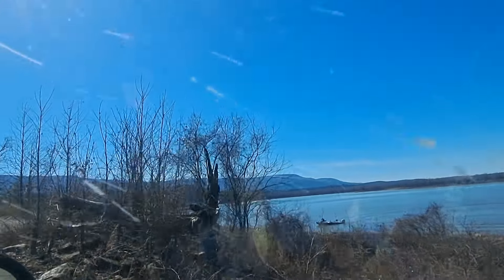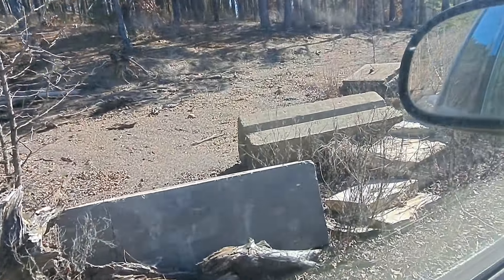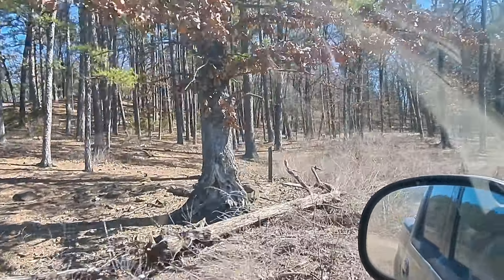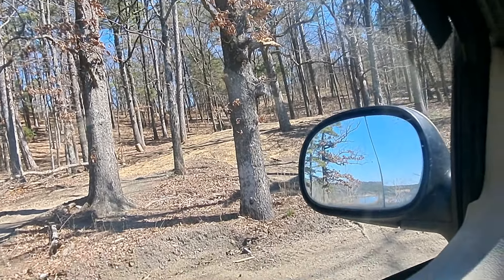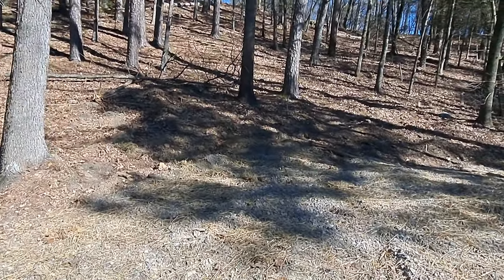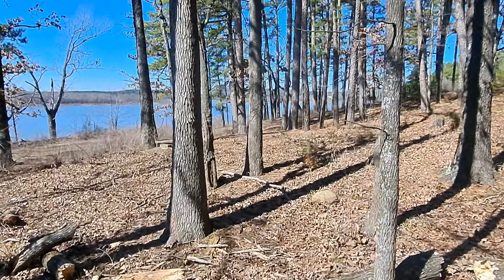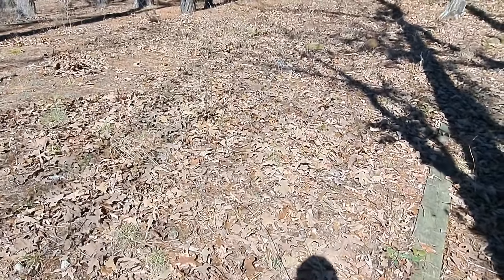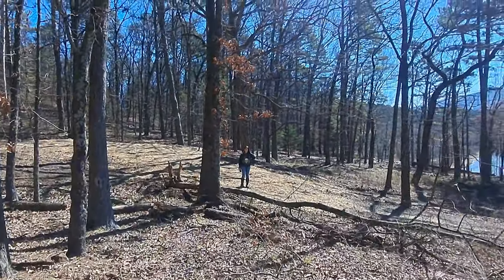DISCOVERING NEW THINGS | work, couple builds tiny house, homesteading off-grid, rv life rv living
Hello there Dreamers! Welcome to another episode of D.W.D. Today, we are at our favorite little spot. We are at Blue Mountain Lake and we have found something we have never seen before...But you will have to watch to find out what it is!

vlog, couple builds, tiny house, homesteading, off-grid, rv life, rv living, cabin build DIY HOW TO

Michaelandlyssa Smith

Drifting Dreamers 5

Driftingdreamers5

$Driftingdreamers5

Mail Call:
Dreaming with Drifters